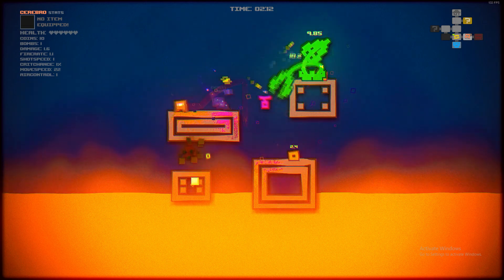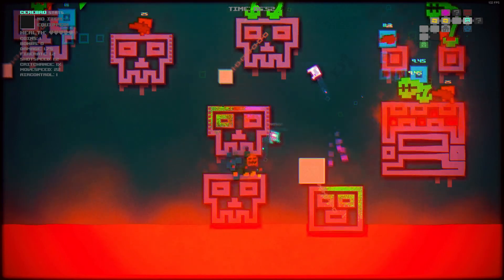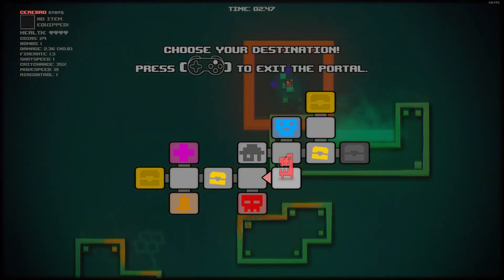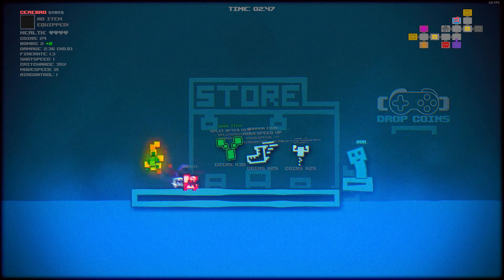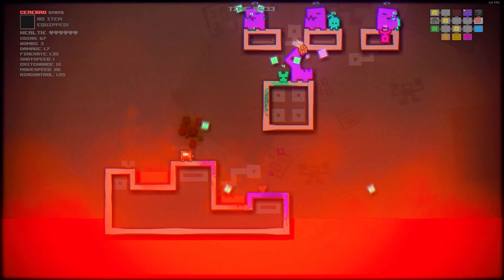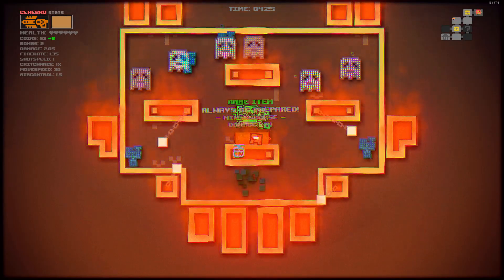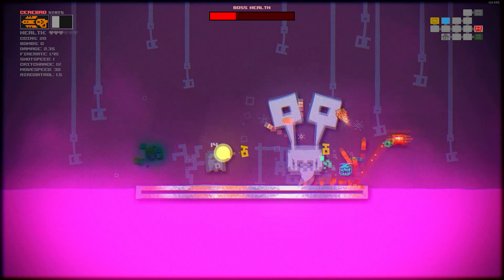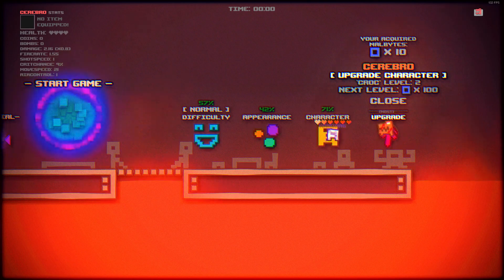Rogue glitch agian